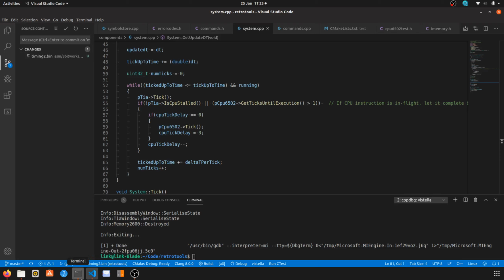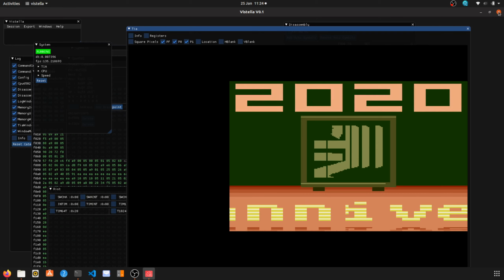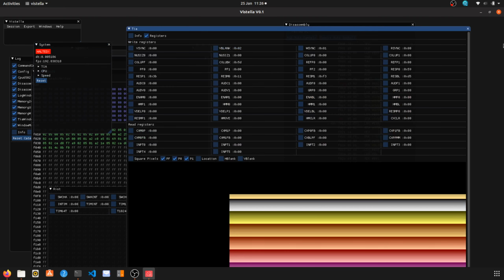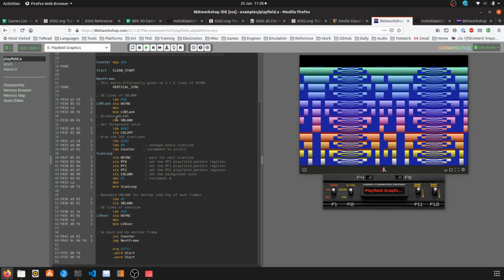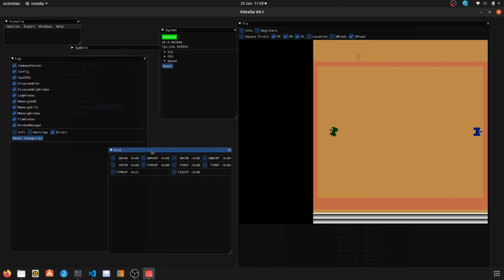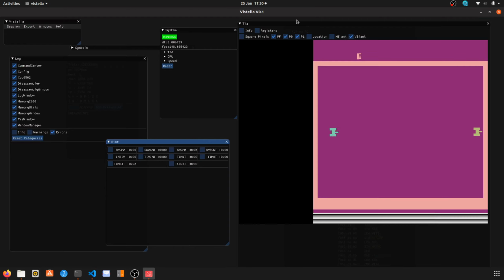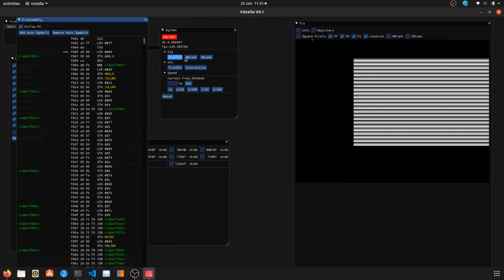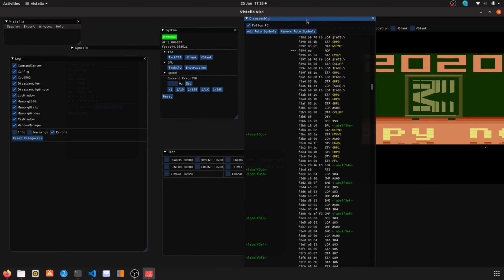Vistella end Jan 2020 dev update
Latest progress with my Vistella Atari 2600 emulator/tool thing.